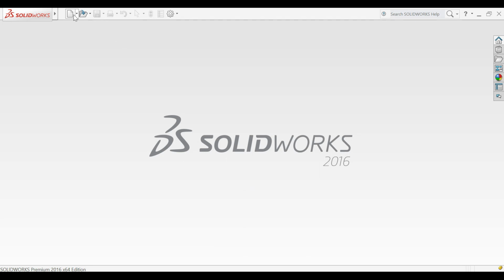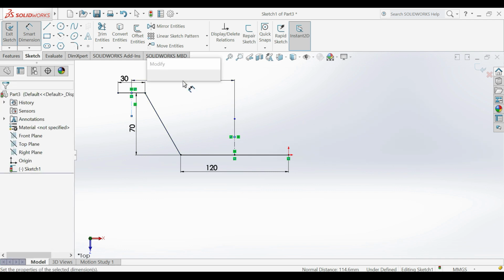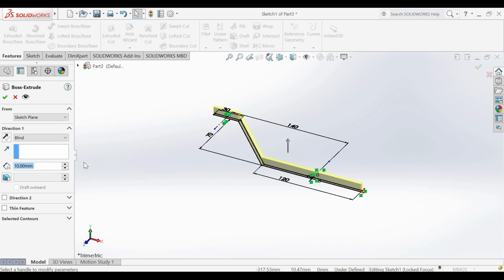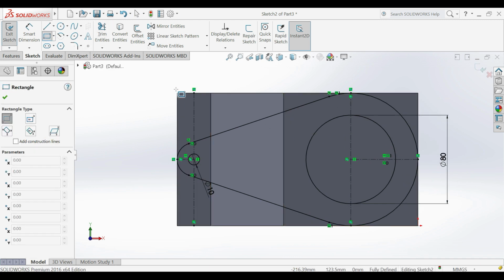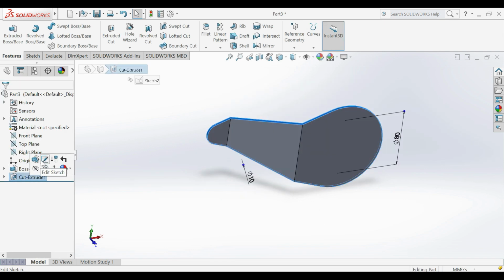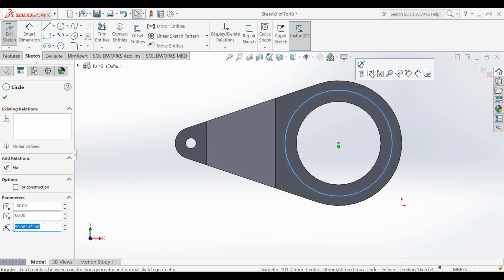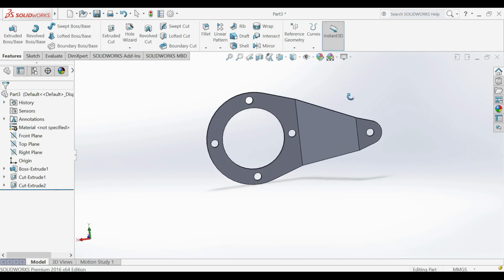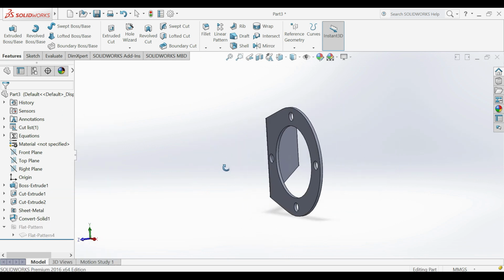SolidWorks/Sheet Metal #6 Quick Tutorial - Offset Motor Bracket/Flat-Pattern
This is quick & simple tutorial for solidworks beginners starting working with sheet metal. DXF ready for metal fabricator shop!
Follow simple steps to learn Solidworks sheet metal functions!

Next tutorial - Creating drawing for metal fabricators shop to press bend metal box.